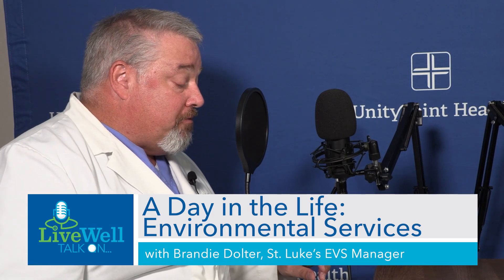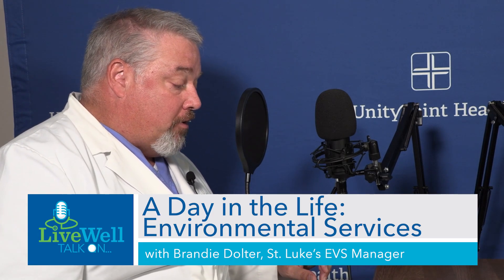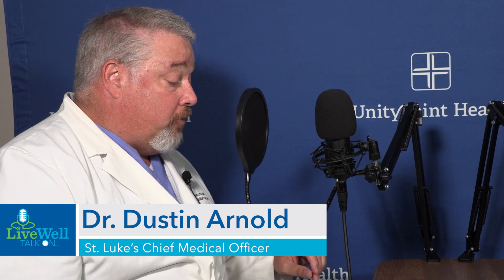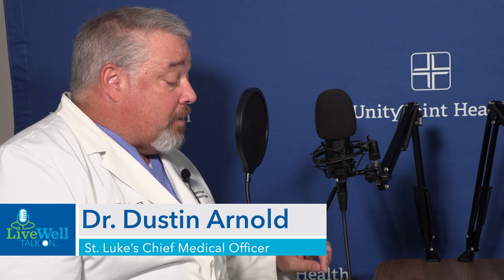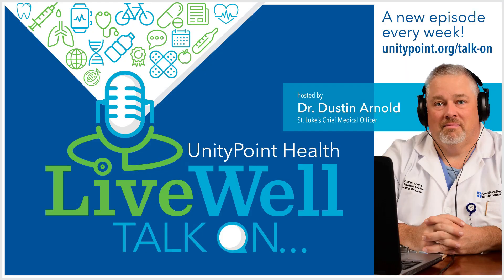Ep. 269 - LiveWell Talk On...A Day in the Life: Environmental Services (Brandie Dolter)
Brandie Dolter, Environmental Services manager at St. Luke's Hospital, joins Dr. Arnold to give listeners a look into a day in the life of Environmental Services. She shares daily routines, various projects and tasks, training, and so much more.

If you're interested in a career in Environmental Services or any other role at St. Luke's,

Do you have a question about a trending medical topic? Ask Dr. Arnold! Submit your question and it may be answered by Dr. Arnold on the podcast!

If you have a topic you'd like Dr. Arnold to discuss with a guest on the podcast, shoot us an email at .